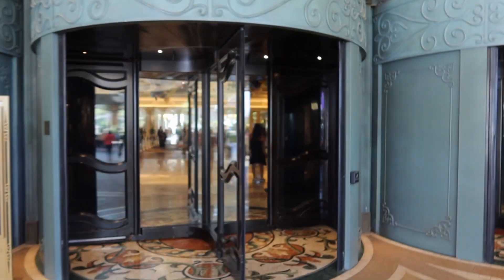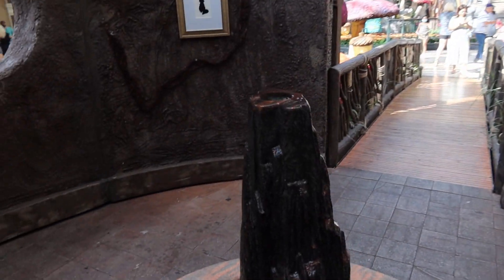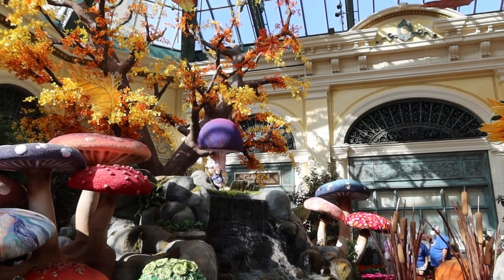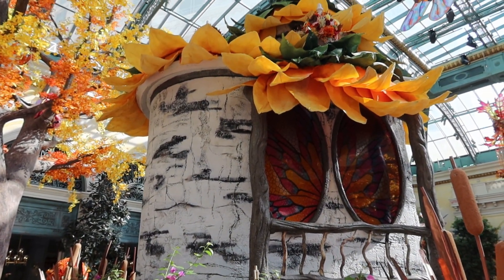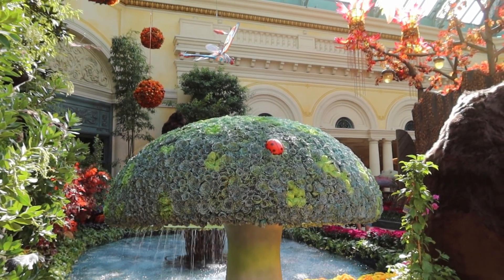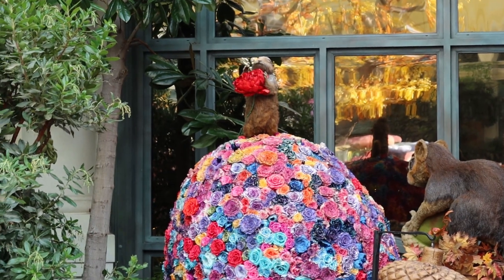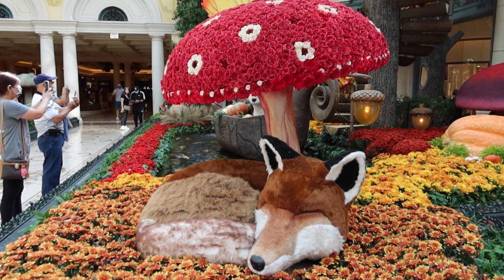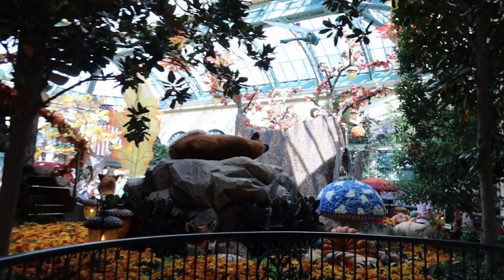Bellagio Conservatory & Botanical Gardens Fall 2021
The Bellagio Hotel and Casino in Las Vegas changes the conservatory & botanical gardens every season.  Today we walk through the Bellagio Conservatory & Botanical gardens and explore its Fall 2021 theming.